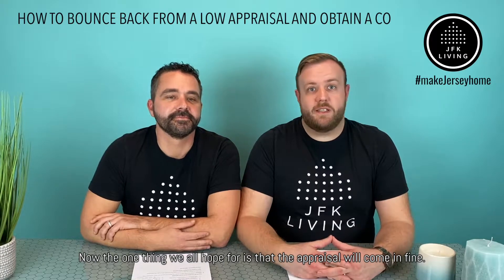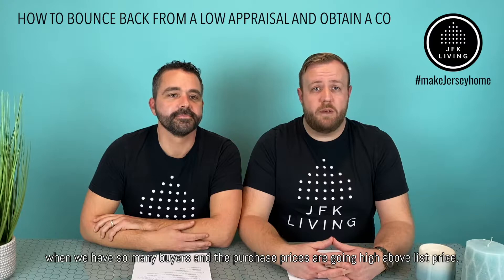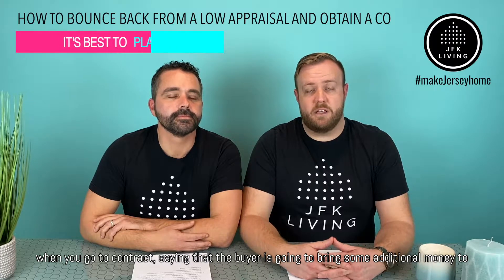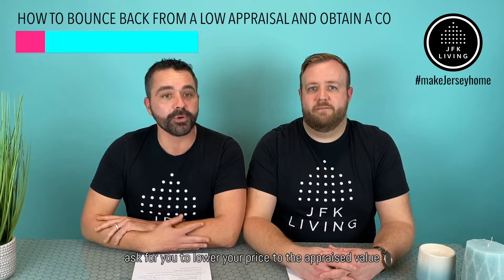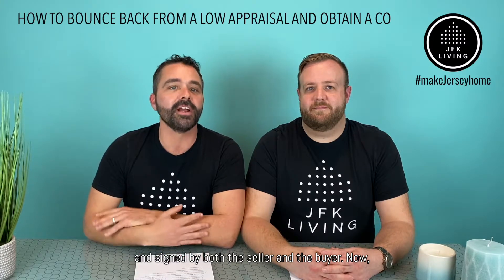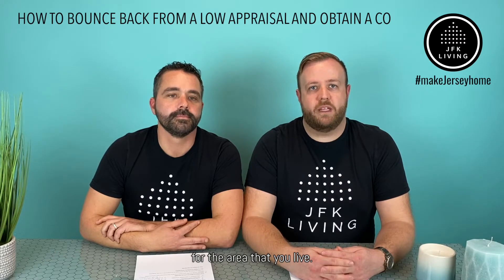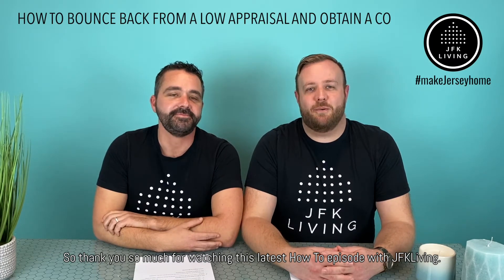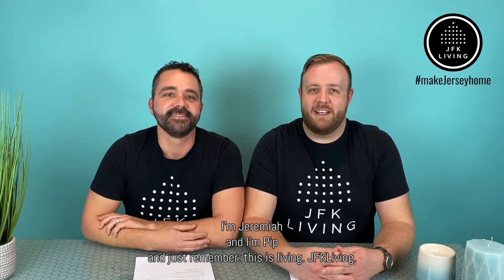Home under appraised? How To Bounce Back From A Low Appraisal | "How To..." with JFKLiving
How To Sell Your Home in NJ (2021 Edition!) | "How To..." with the JFKLiving Team

for plenty of tips and advice, and our latest South Jersey listings.

Are you thinking about selling your Jersey home to cash out in the current sellers market? Is this the first time selling a home? Or maybe it's been twenty years since you last sold and you need a refresher? WELL... look no further. This video is for you!!

Jeremiah and Pip from the JFKLiving Team, guide you through the process of selling a home in New Jersey - from the initial consultation, to closing day!

This episode discusses the appraisal process and how to obtain a Certificate of Occupancy. What do you do if your home under appraises? How can you protect yourself from under appraisal? And what do you need for the Certificate of Occupancy? Pip and Jer have the answers. Their #1 Tip is hire yourself a good realtor who will walk you through the whole process.

Keep an eye out for more JFKLiving videos in their "How To..." series, as they delve deeper into the home selling process, with new videos being released every week.

Can't wait that long? WE GET IT.

They are here to help guide you through the steps of selling your home, with professionalism, knowledge, and a little bit of fun along the way... because who says that real estate has to be boring?!

Are you looking to purchase your next home? for the most up-to-date listings in South Jersey. Moving out of state? Call us anyway — we have a huge nationwide network of trusted realtors, and will find you the perfect agent in your new state.

How To Sell Your Home in New Jersey (2021 Edition)

The JFKLiving Team are one of the most progressive real estate teams in South Jersey, located in the greater Philadelphia suburbs of New Jersey. Looking for a top producing agent? Then look no further. We got you!

The JFKLiving Team, brokered by Keller Williams Cherry Hill.